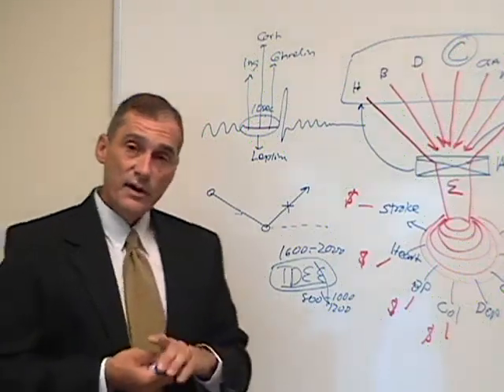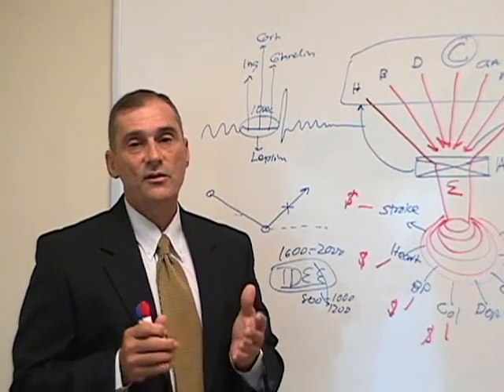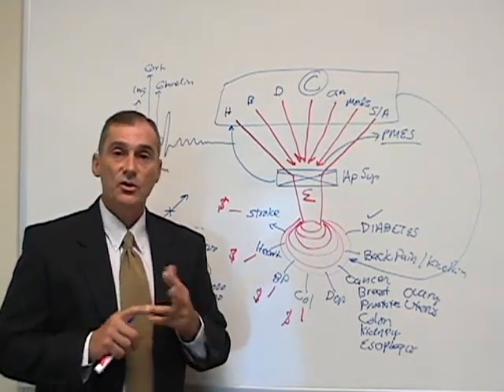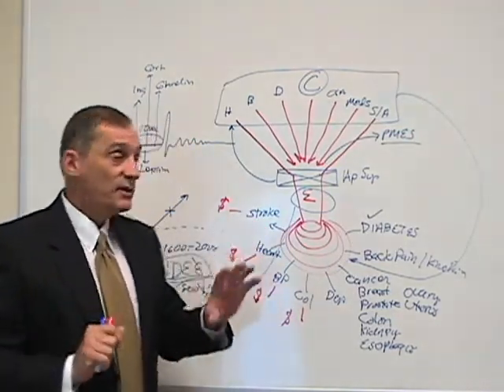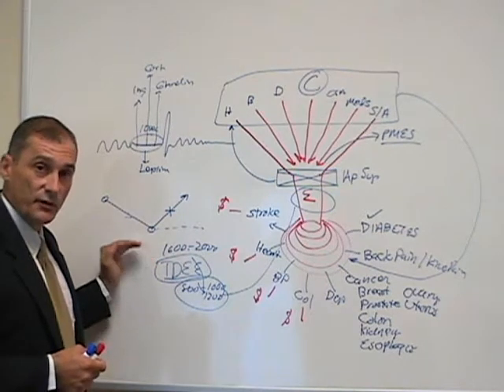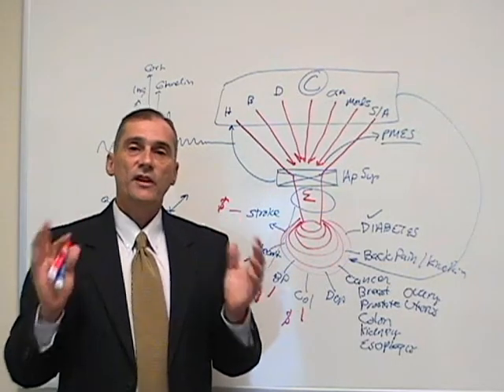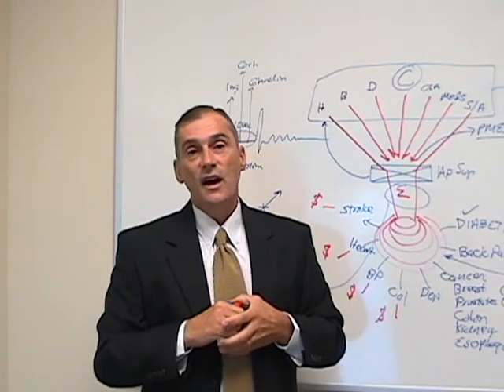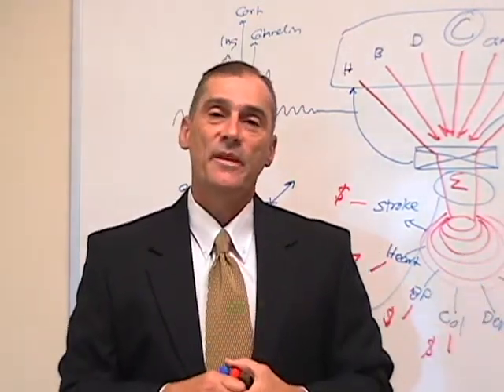Killer at Large Obesity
Obesity and how to determine if you are!